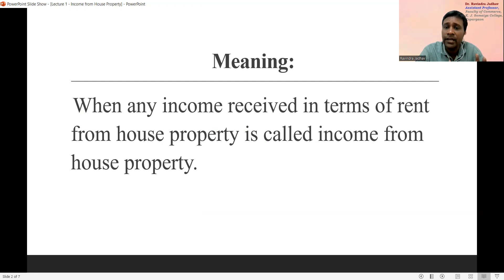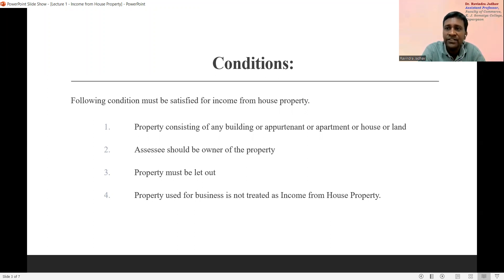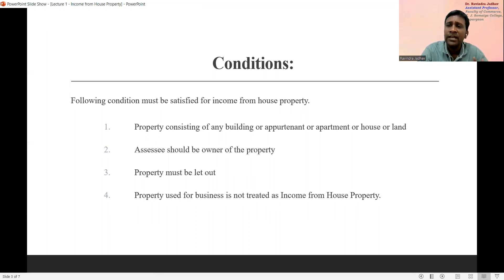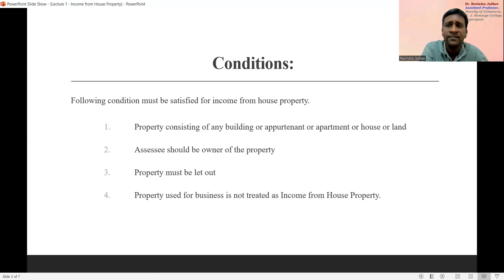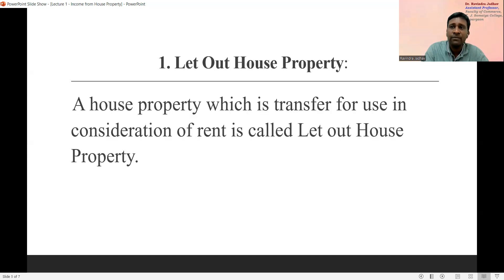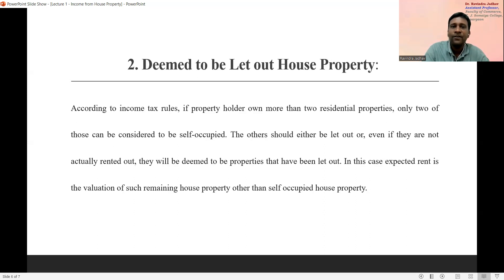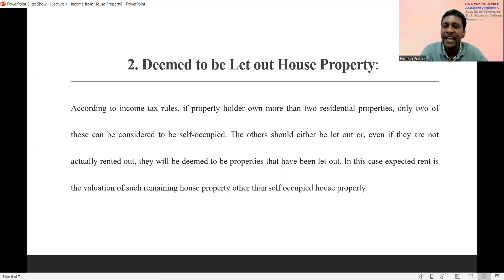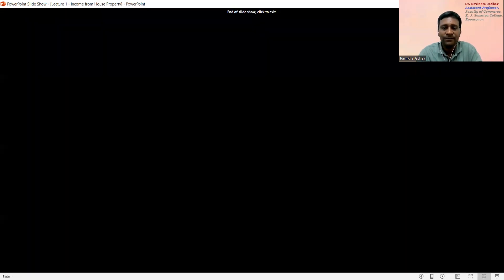Lecture1- Income From House property